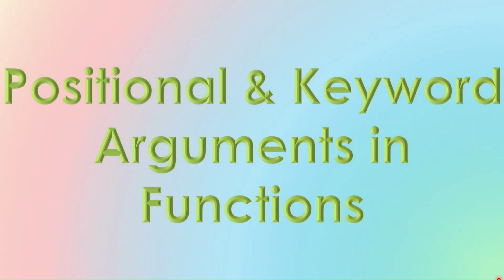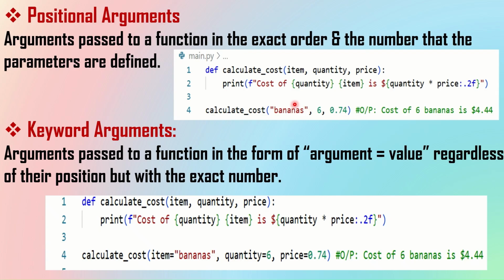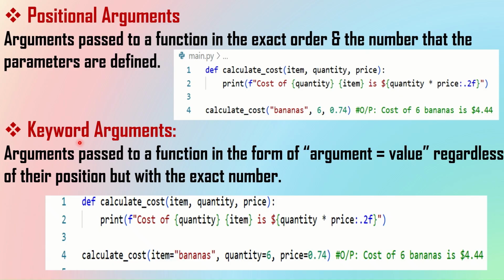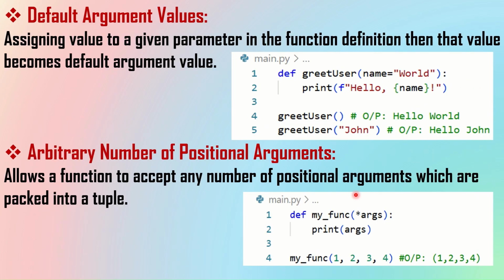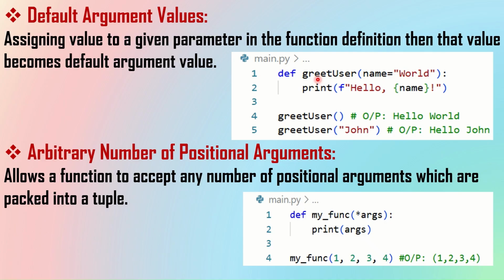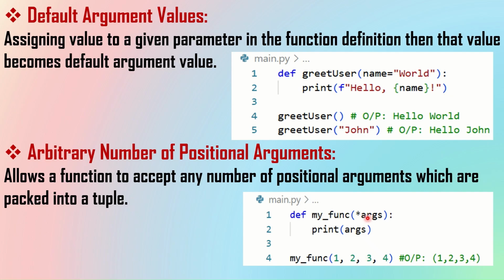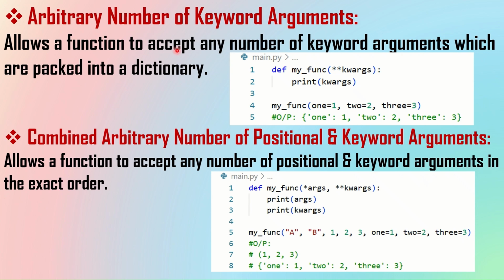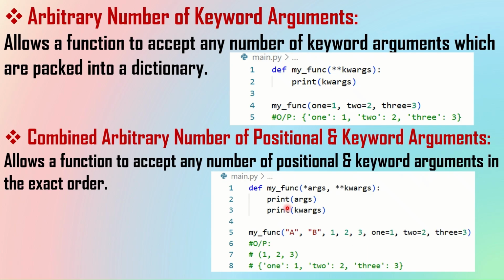*** Python Positional & Keyword Arguments in Functions ***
In this video, you can learn how to make use of python positional & keyword arguments in functions.